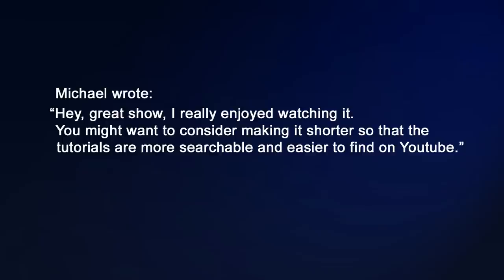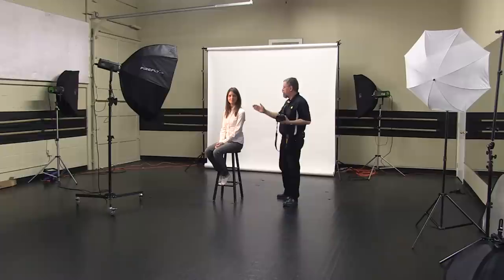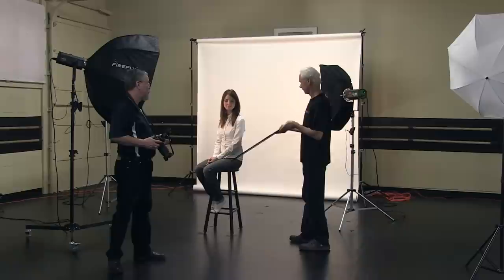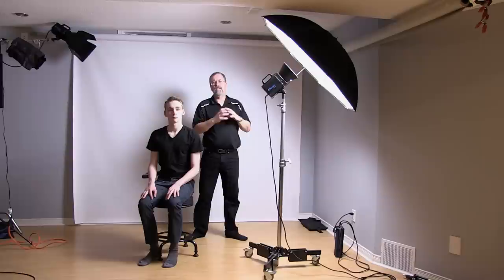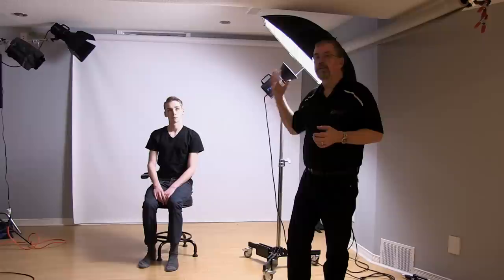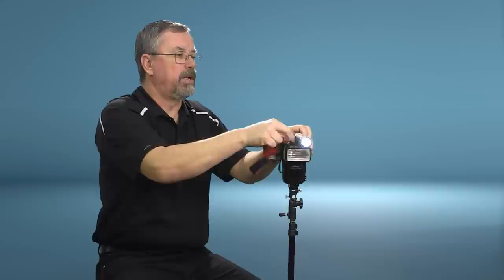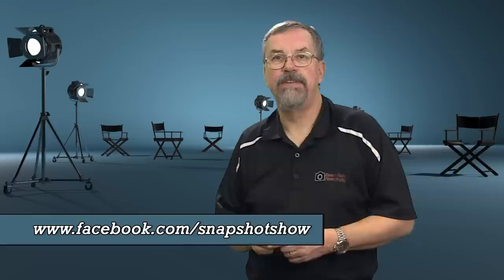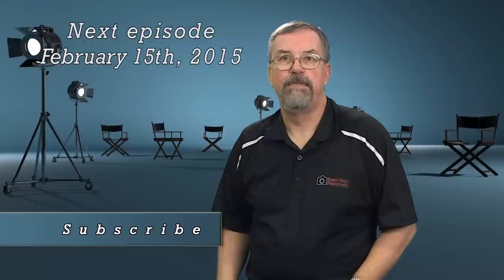SnapShot Episode 2 - High Key Lighting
Episode 2
The show that's all about taking better photos and taking better video. Shooting in High Key, join host Denis Rule, aka The Lighting Guy, for lighting tutorials, a gear review and a tip on shooting better video with your smart phone.

Intro: 0:18
High Key Studio session 1:59
Gear Guide, Softbox vs. Umbrella 4:51
Quick tip, Modelling light for speedlights 8:27
Speedlight Corner, The Lollypop shot 9:37
Wrap up 11:40